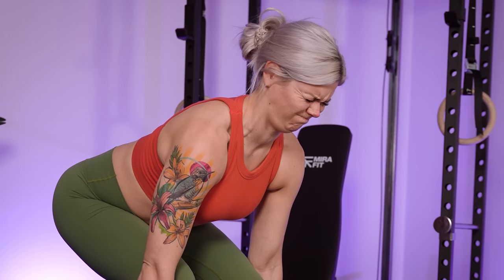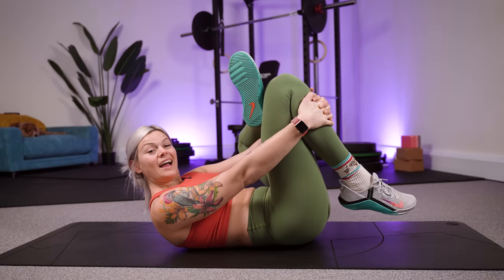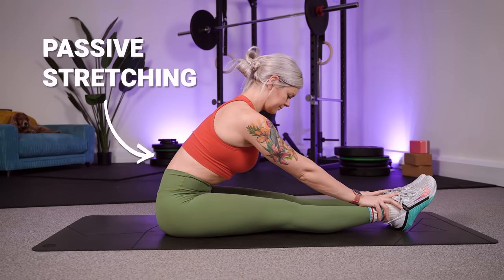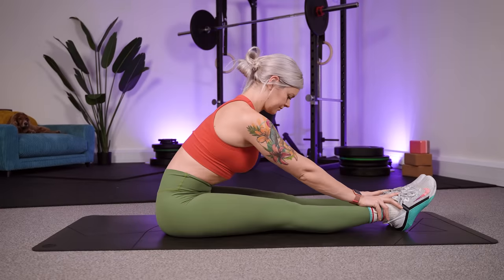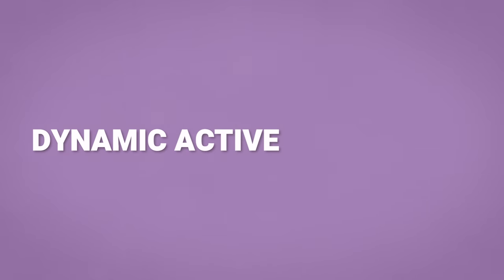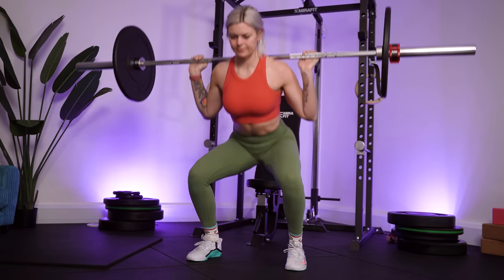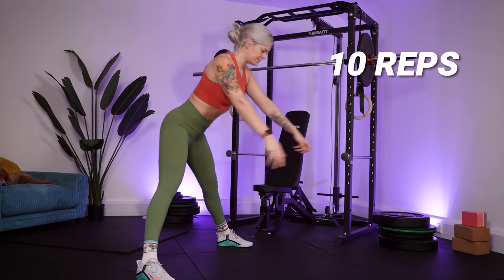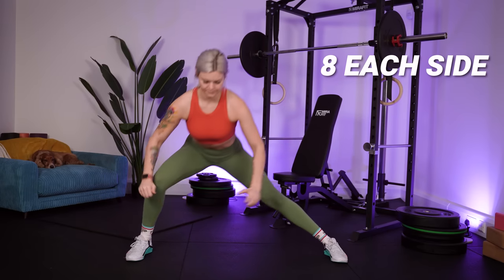The Biggest Mistake WRECKING your Strength Gains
No one likes the idea of working and training hard only to realise they're doing something jeopardising their strength gains, so in this video I explain the biggest error that many people make so you can avoid it!